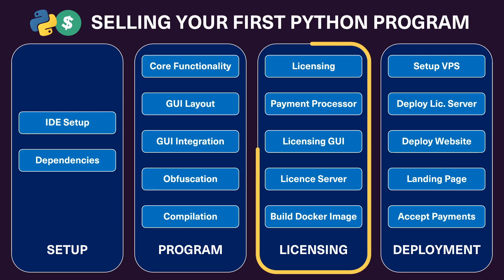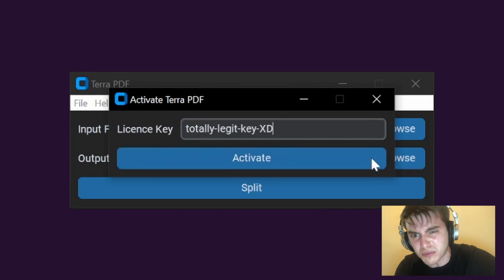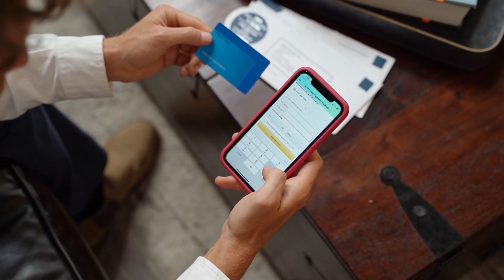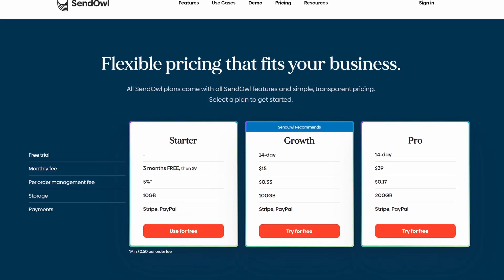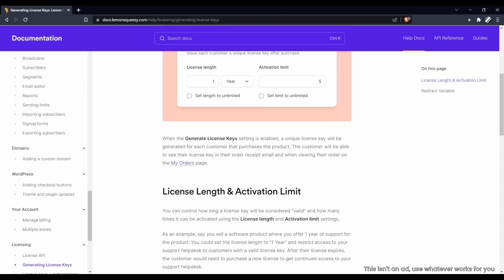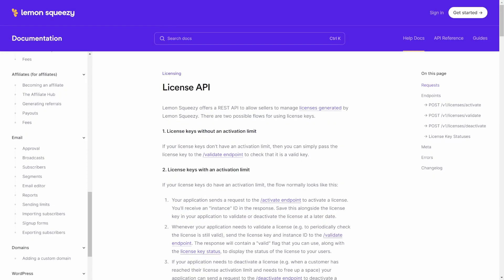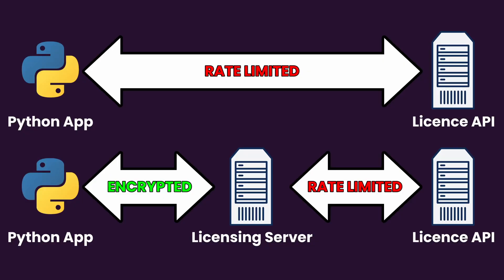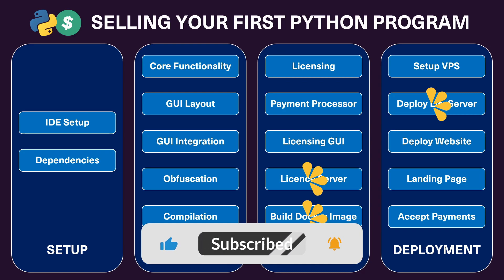The Easiest Way to License Your Python App - Sell Your First Python App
In this video we cover the core components of an automated licensing system, and provide a general overview of the easiest way to license your app. When licensing your app, there is a trade-off between rapid deployment and licensing obfuscation (e.g. using encryption) as simple licensing systems, which are often hands-off, often make increasing the complexity of licence validation super difficult as they make it near impossible to implement an intermediate licensing server.

My recommendation is getting your app up and running first, and then improving licensing complexity at a later stage. After all, what's the point of spending so much time on a system when no one is using the app 🤔. I hope this doesn't sound too farfetched because as you continue improving app features, you'll create new releases which can enforce any licensing system changes.

// TIMESTAMPS ⌛
00:00 - How TF do I license this thing?
00:06 - What We're Up To
00:17 - App
00:33 - Payment Gateway
01:22 - Licensing Server
02:21 - What's Next?

○ OBS
○ Inkscape
○ GIMP (not what you think it is 🙃)
○ Canva

It really means a lot to me, and helps me make more videos just like these.

Thanks once again and have a great day! 😊